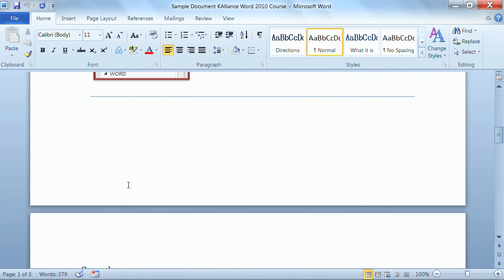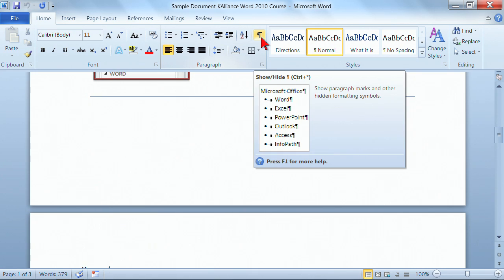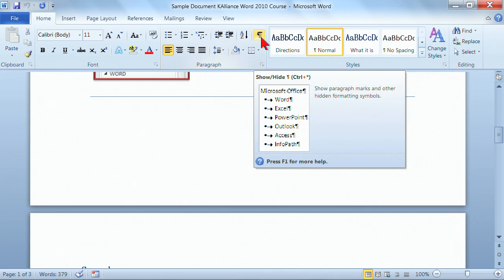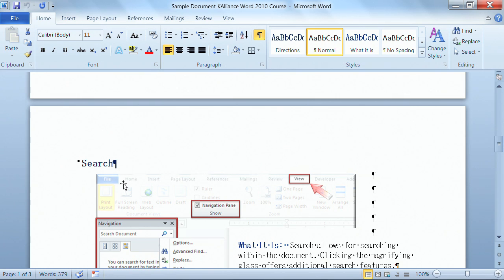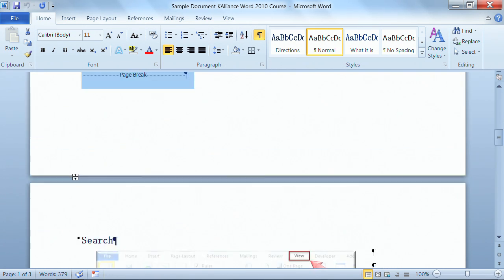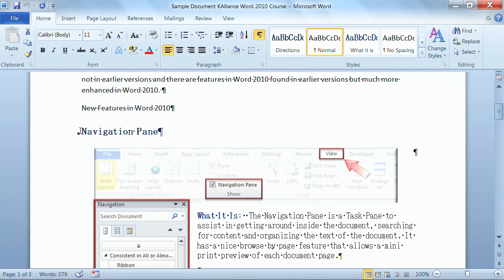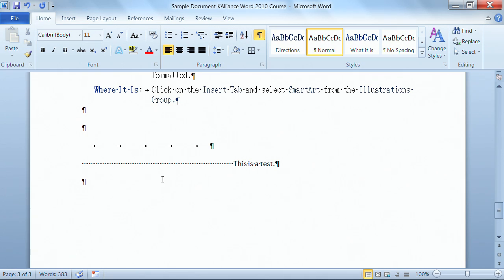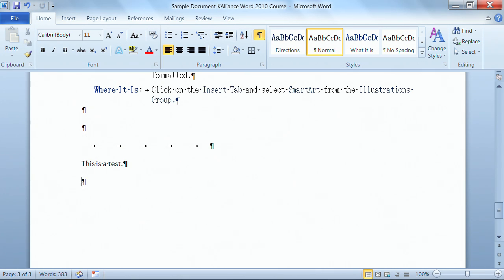Microsoft Word 2010 Tutorial: The Show/Hide Button | K Alliance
Learn about the show hide button with this Microsoft Word 2010 training video. Contact K Alliance for more info. - 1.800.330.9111